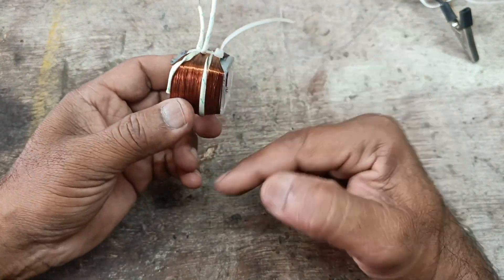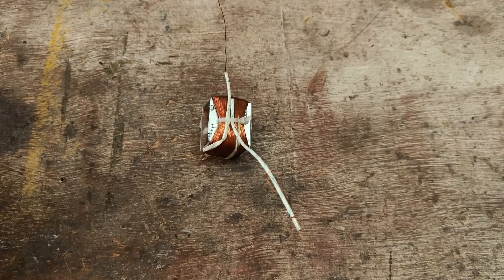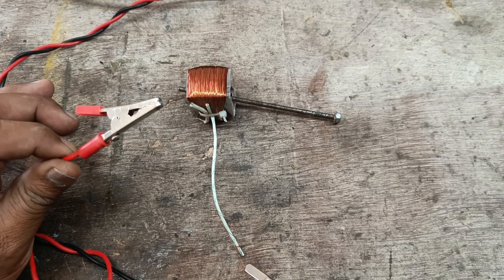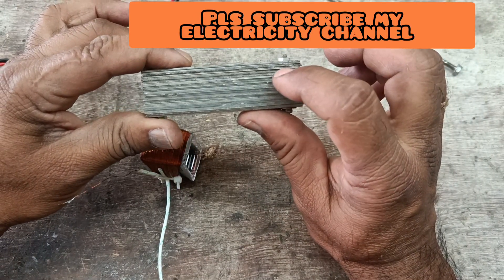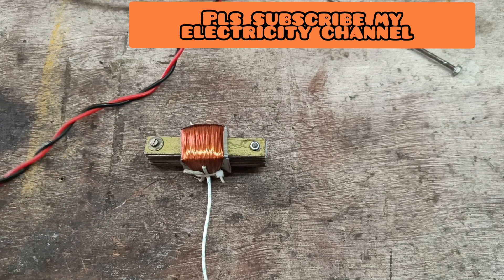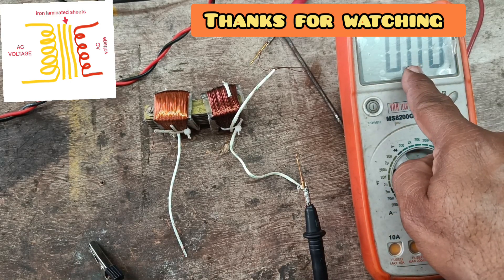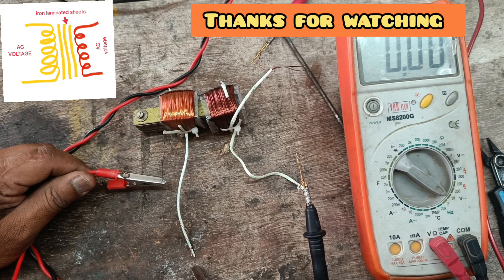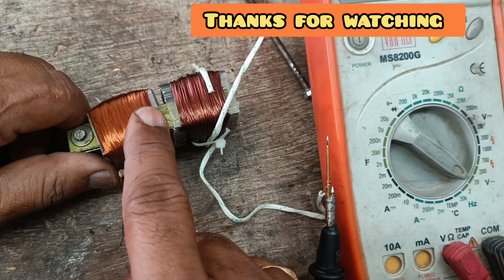electromagnetic effects , magnetic effect to see the practical experiment for the students of SSLC